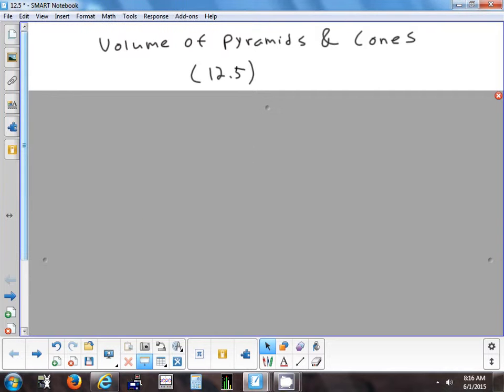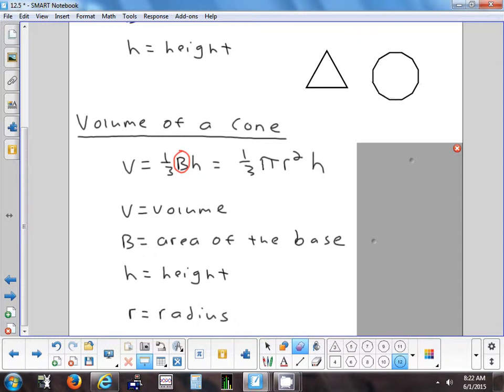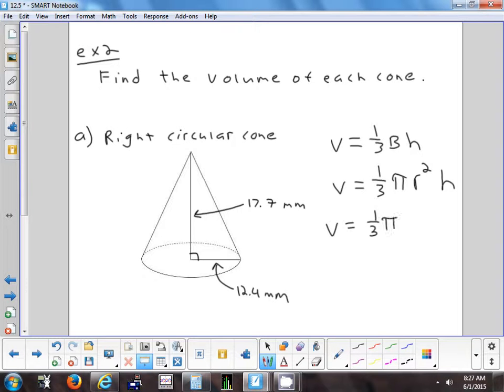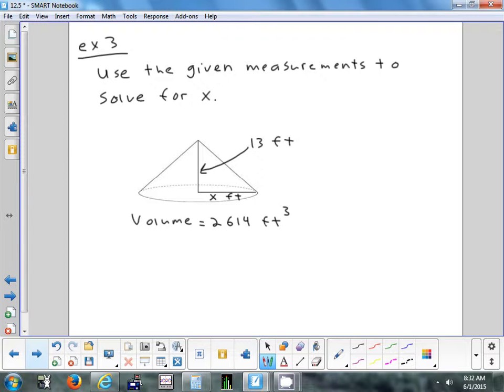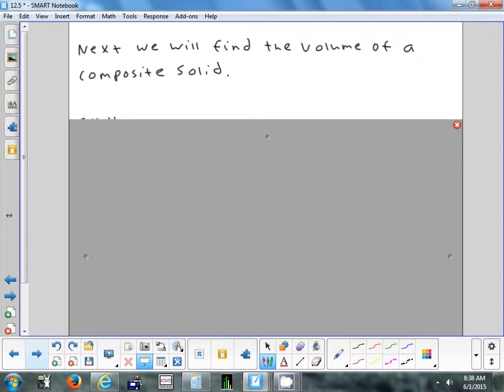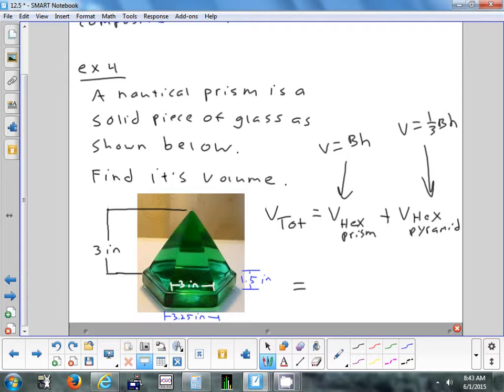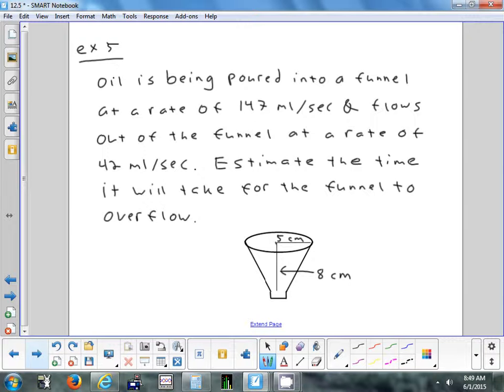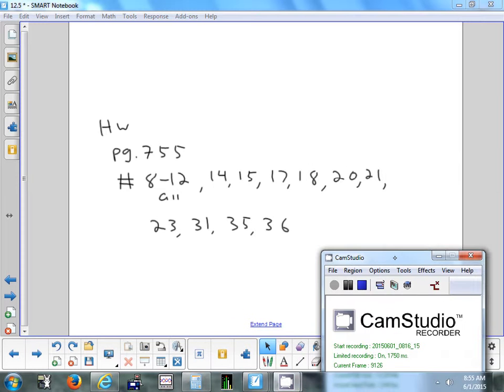12.5 Volume of Pyramids & Cones 6-1-15